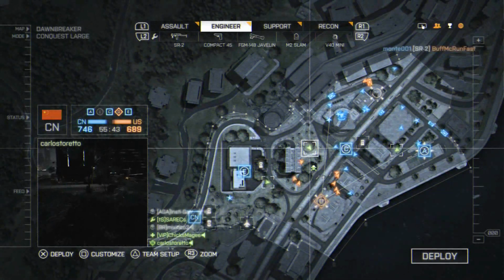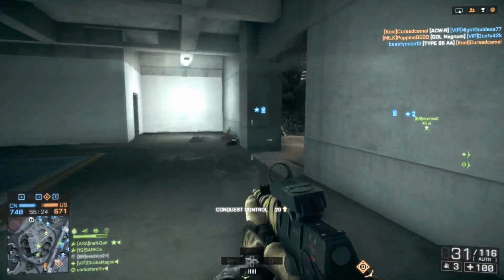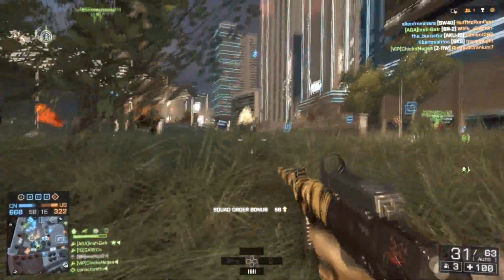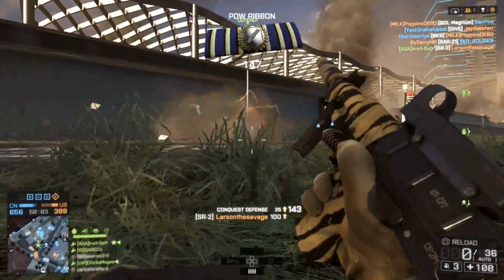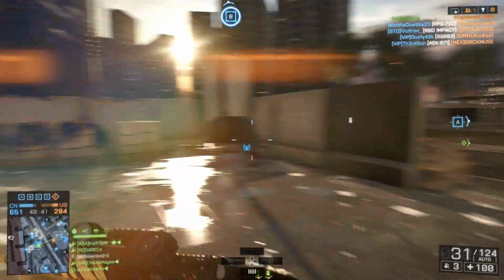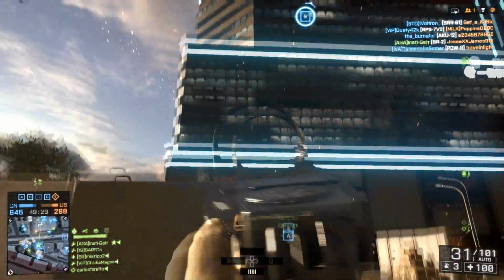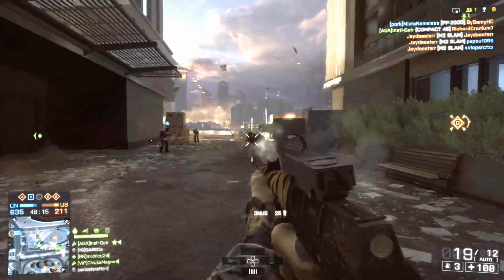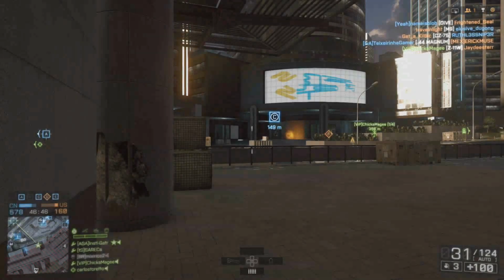SR-2 Gameplay and Gun Review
This is gameplay using the new SR-2 PDW weapon that became available with the Naval Strike DLC for BF4...enjoy!